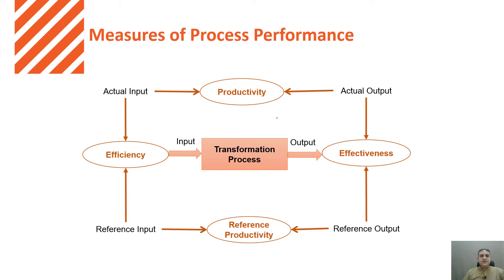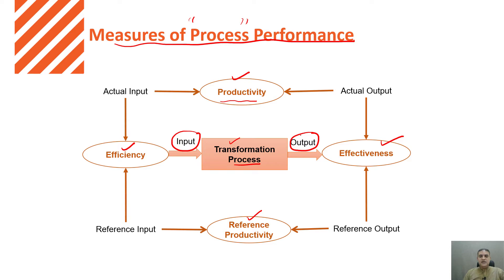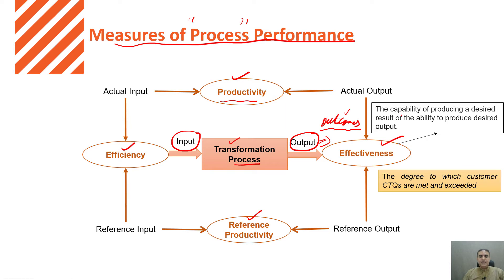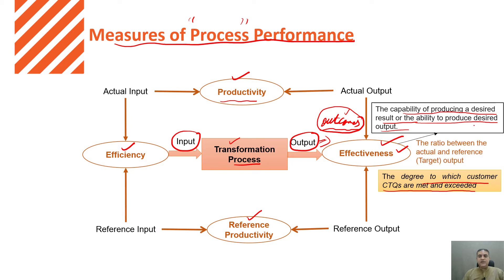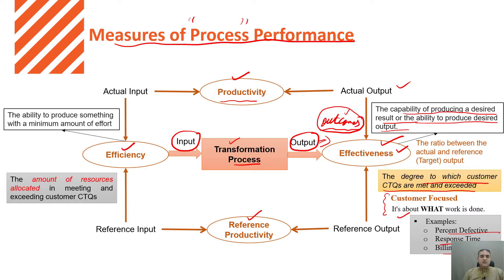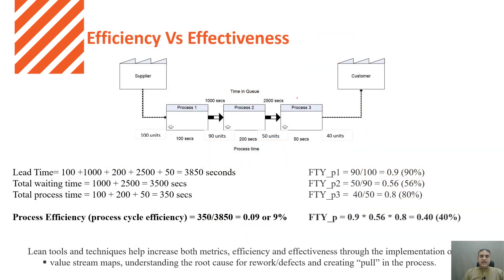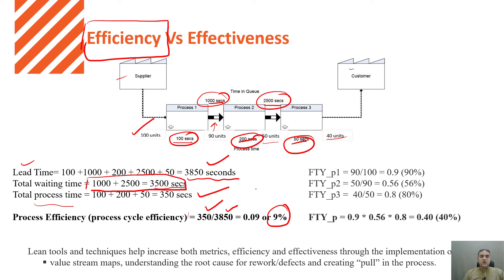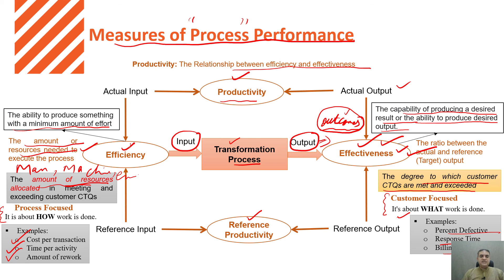Process Performance Explained | Efficiency vs Effectiveness vs Productivity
In this video, we explain the three core metrics used to measure process performance: effectiveness, efficiency, and productivity. You’ll learn how effectiveness reflects the ability to produce outputs that meet customer requirements, how efficiency measures resource utilization, and how productivity depends on improving both. Real numerical examples are included to show how low First Pass Yield and high time waste reduce overall performance.

✔ What is Effectiveness? (Output quality perspective)
✔ What is Efficiency? (Resource and time utilization perspective)
✔ What is Productivity? (Integration of efficiency and effectiveness)
✔ How poor First Pass Yield affects effectiveness
✔ How wasted time reduces efficiency
✔ How to calculate efficiency and effectiveness using real numbers
✔ How to combine both to improve productivity
✔ Why both customer satisfaction AND resource utilization matter

📌 Key Takeaways
Effectiveness measures how well outputs meet customer expectations (e.g., % of non-defective units, FPY).
Efficiency measures how well resources, time, and effort are used to produce the output.
Productivity improves when both effectiveness and efficiency increase.
Low FPY → low effectiveness → rework and scrap → lower productivity.
High wasted time → low efficiency → longer cycle time → reduced capacity.
Process improvement requires focusing on both quality and resource optimization.

Learn the difference between efficiency, effectiveness, and productivity with practical examples. Understand how FPY and wasted time impact process performance.

Which topic should I cover next — Process Capability, OEE, or Waste Reduction?
Drop your suggestions below!

Process performance is measured through effectiveness (quality of output), efficiency (resource utilization), and productivity (combination of both). Effectiveness is often measured using First Pass Yield, while efficiency is measured through time or resource waste. Improving both dimensions leads to higher productivity and smoother operations.